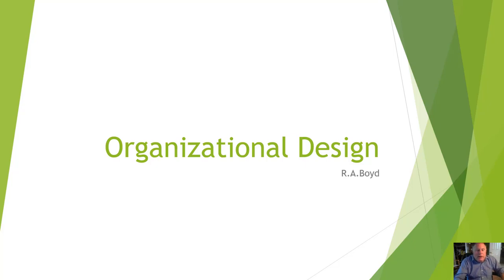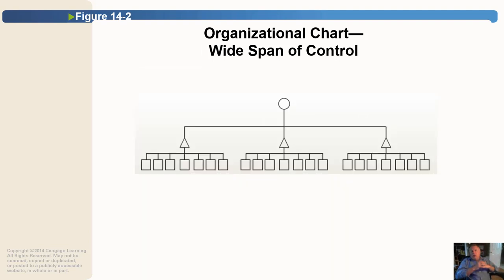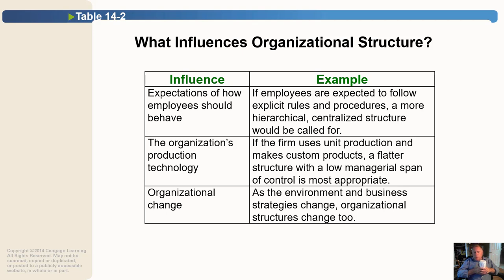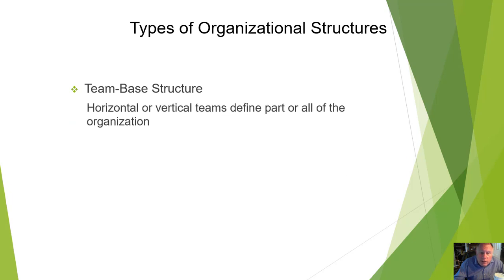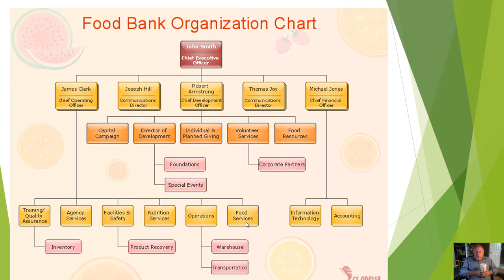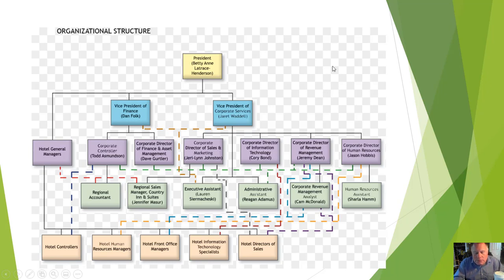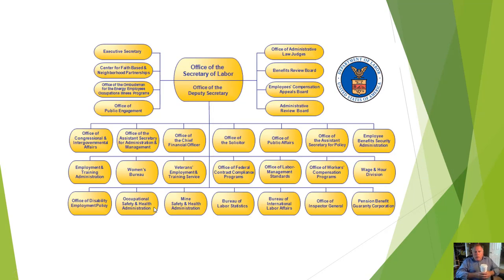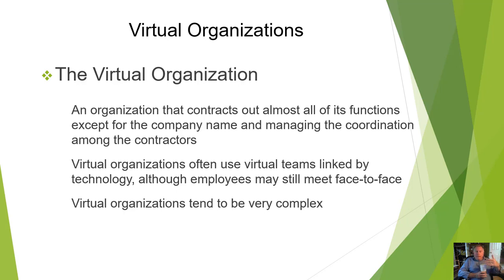Organizational Design - SUNY Geneseo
SUNY GENESEO SUMMER 2019 Organizational Behavior